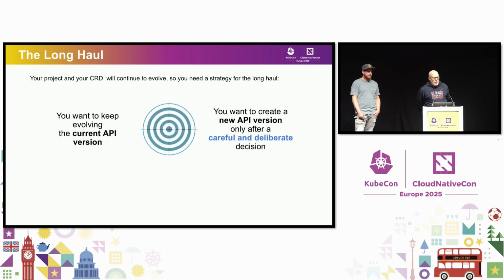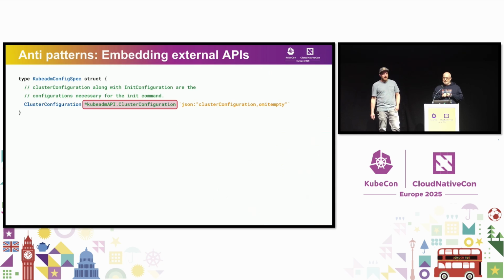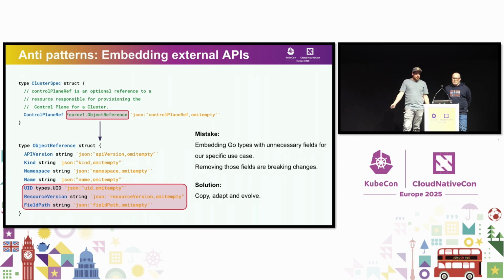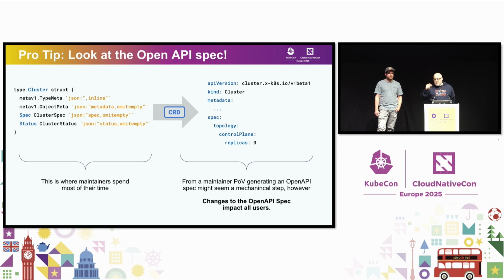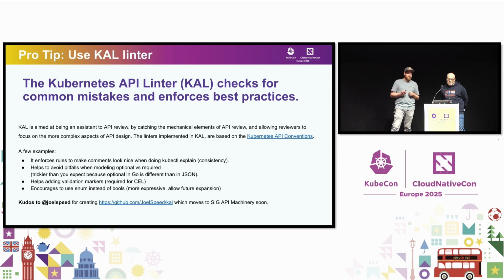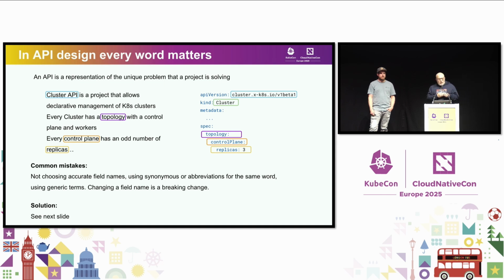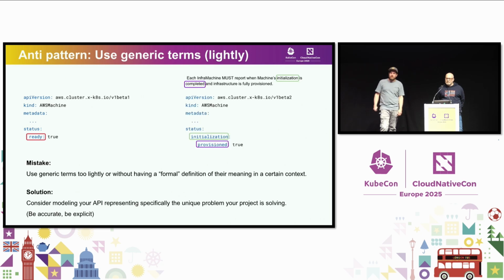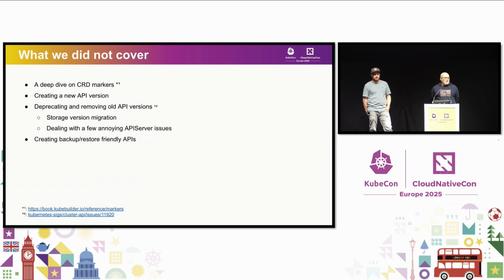Kubernetes CRD Design for the Long Haul: Tips, Tricks, and... Christian Schlotter & Fabrizio Pandini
Kubernetes CRD Design for the Long Haul: Tips, Tricks, and Lessons Learned - Christian Schlotter, Broadcom & Fabrizio Pandini, VMware by Broadcom

Custom Resource Definitions (CRDs) are the present and future of Kubernetes, serving as the bridge between Kubernetes and your own applications, processes, and tooling.

However, as we’ve all learned the hard way, designing and evolving a good CRD is not as simple as it seems.

Join this talk to discover tips, tricks and lessons learned for designing CRDs that can support your cloud native journey for the next 10 years.

Let’s embark on this journey together to shed light on the intricacies of CRD design and implementation, so we can transform arcane CRDs into simple, consistent API types that everyone can comfortably work with.